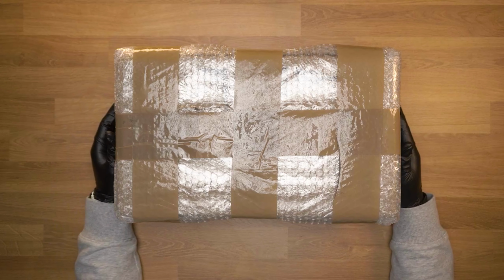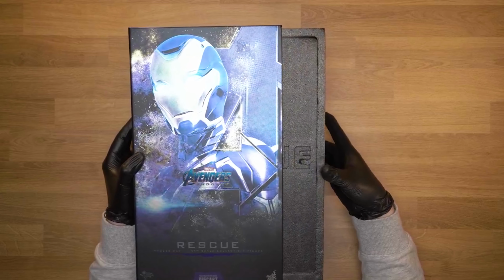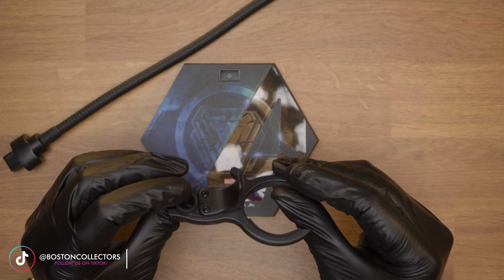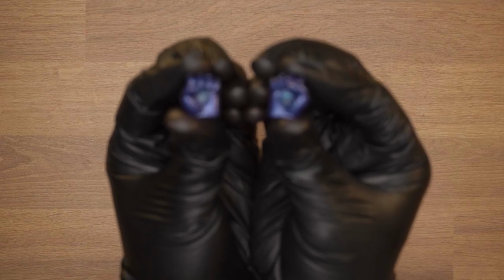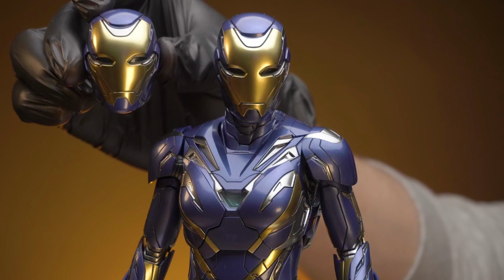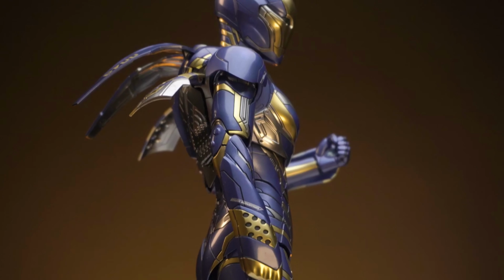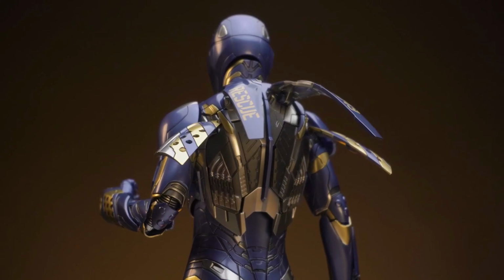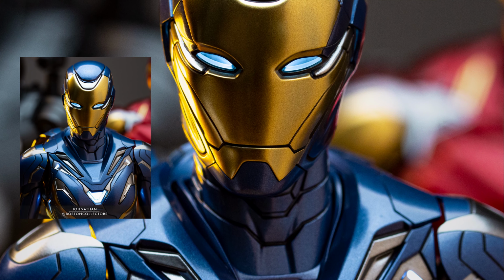Unboxing & Review: Hot Toys Rescue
Rescue is the 3rd installment to my Iron Man suit collection! Did you pick one up as well or are you passing?

0:00 - Start
0:21 - ToysWonderland
1:23 - Box Art
3:14 - Quick Figure Preview
4:15 - Accessories
8:35 - Portrait
11:24 - Helmet
12:29 - Figure Overview
15:22 - Details
16:28 - Closing Thoughts